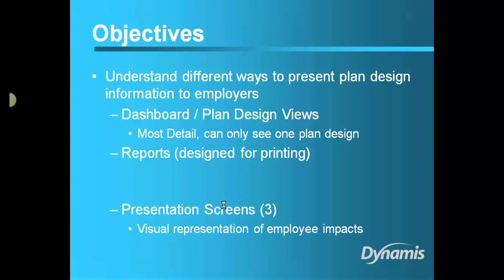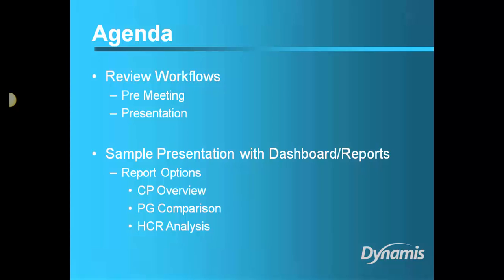Presenting to Emploers - Introduction